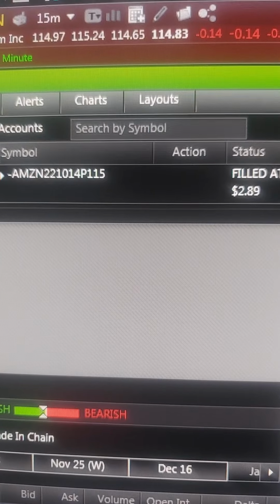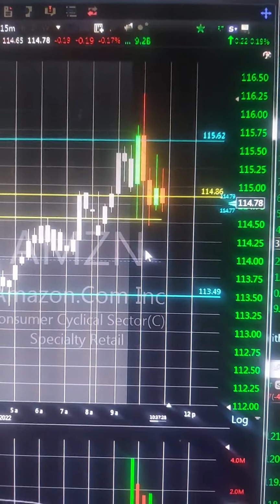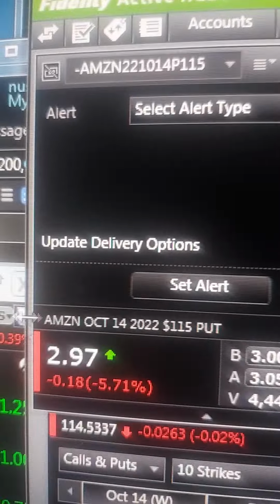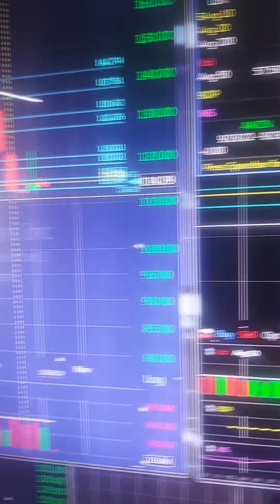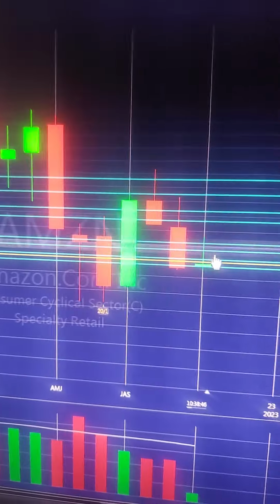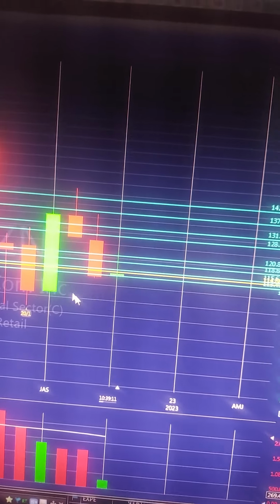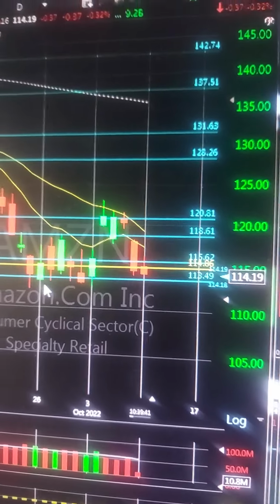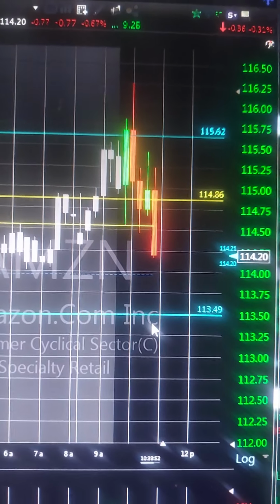$AMZN Puts (1 of 2) October 10, 2022